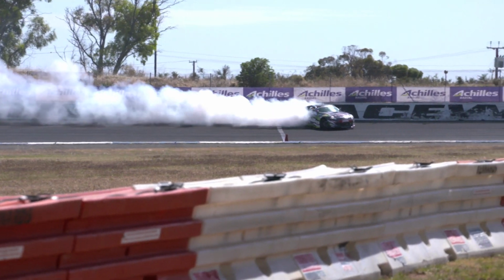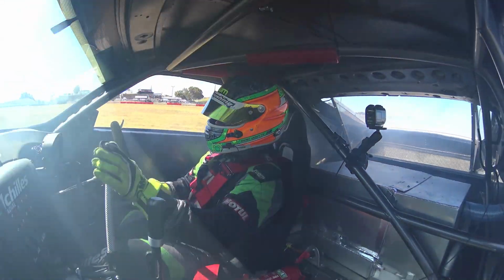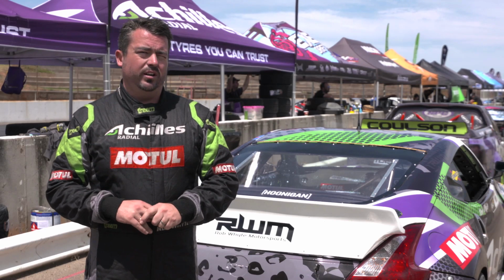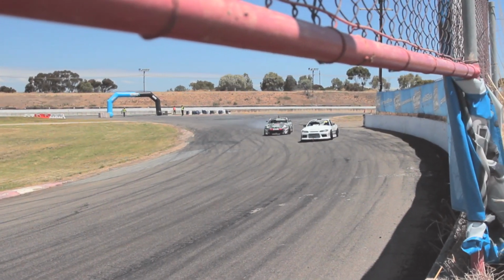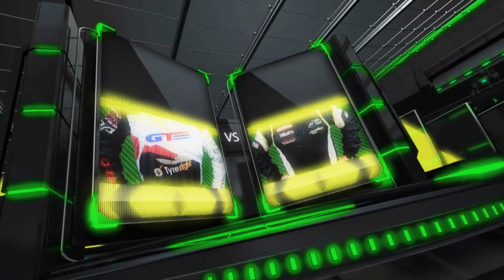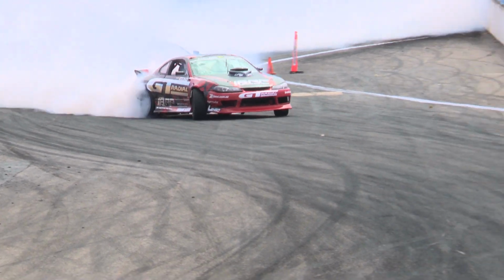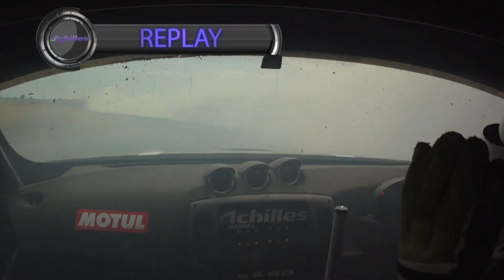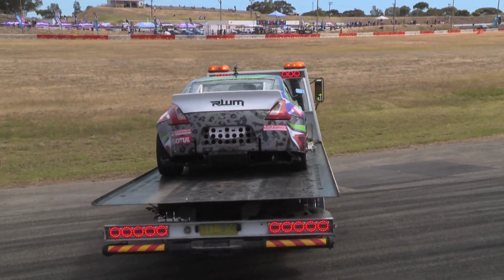Nascar V8 Nissan 370Z with Holinger - Rob Whyte - ADGP Round 2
We follow Rob Whyte in the Achilles/Motul Nissan 370Z at Round 2 of the Just Car Insurance Australian Drifting GP at Adelaide International Raceway